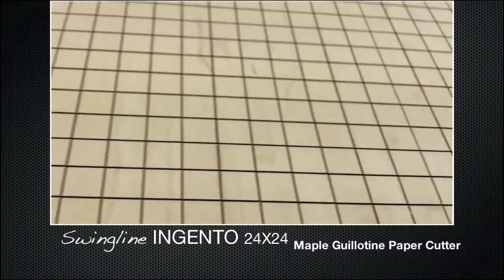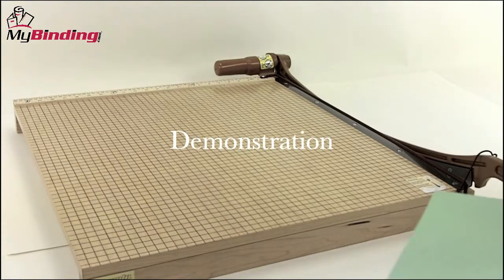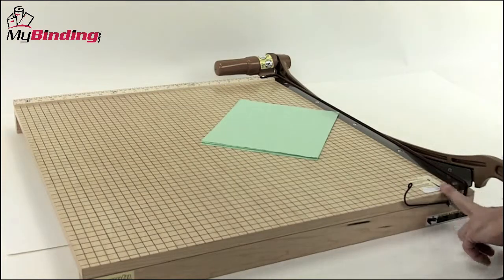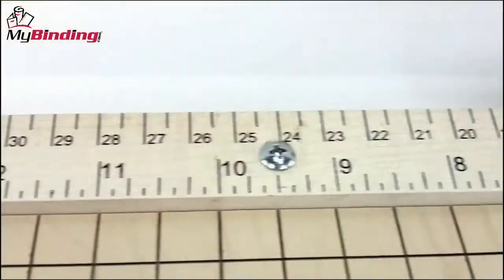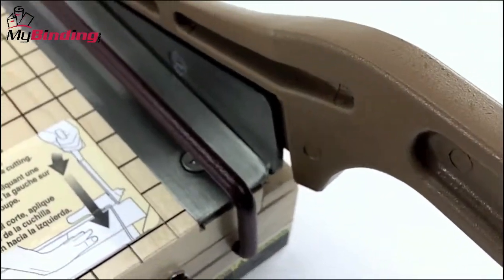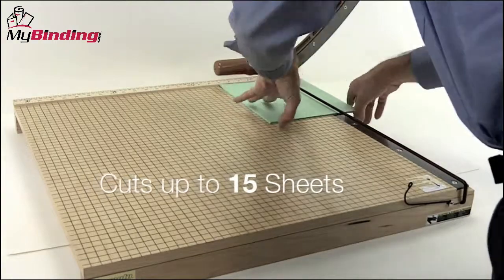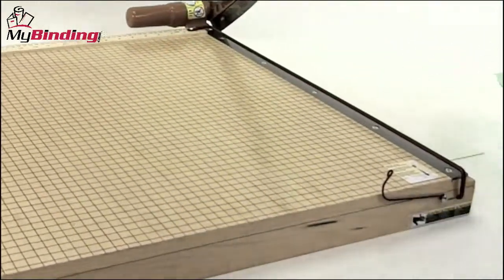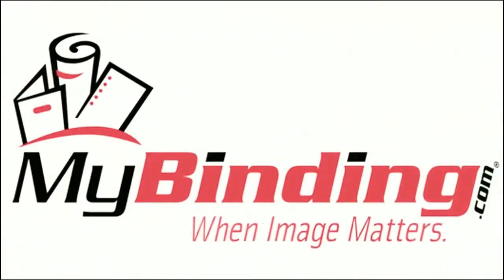Swingline Ingento 24x24 Guillotine Paper Cutter Demo - SWI-1162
brings you this demonstration of the Swingline Ingento 24 inch Maple Guillotine Paper Cutter in action. Watch as the self-sharpening, stainless steel blade effortlessly slices through up to 15 sheets of paper. The Ingento offers precise cuts and gorgeous design to match any office décor. For more product detail and specifications, visit

We carry a full line of shredders, staplers, and more from Swingline. You can also find us online on Twitter, Facebook, and our blog.